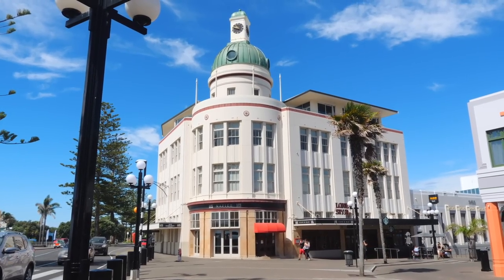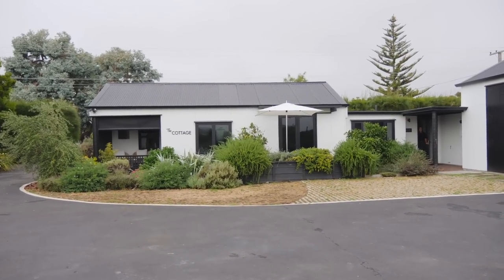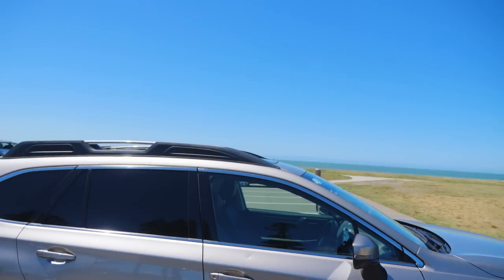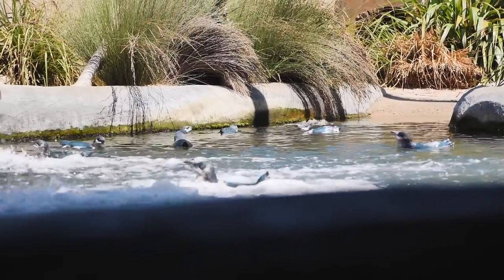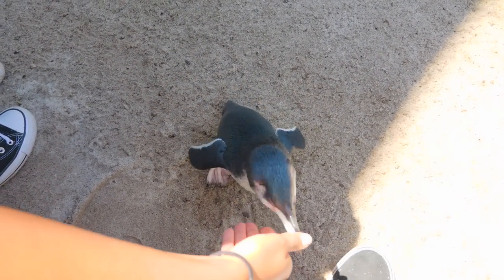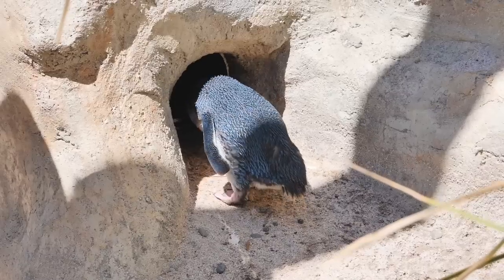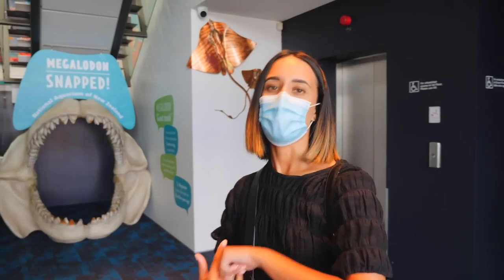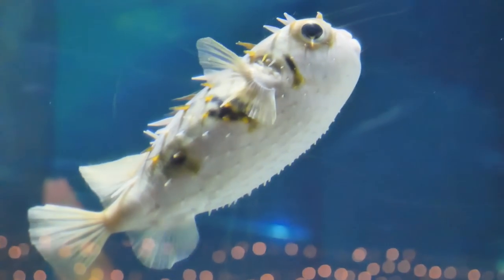PENGUINS in New Zealand — We Fed Them!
These are the penguins of New Zealand (finally!) Another fun day in Hawkes Bay checking out one of the best things to do in Napier at the... 🎬 Check out our video editing course ⬇ More Below ⬇

Over the past few years of travel around New Zealand we’ve discussed penguins in a vlog or two (or three), we’ve been to the right spots, shown up at the right time, waited, been patient and still never spotted penguins in the wild. So when we had a wedding in Hawkes Bay we checked out some of the best things to do in Napier and came across the Little Penguin Close Encounter at the National Aquarium of New Zealand and knew we had to check it out!

First up is Chambourcin Cottage, an ahhhmazing escape nestled out in the vines! Other than the minimal but homely feel we loved the location to a handful of vineyards in the area - you’ll see in the next vlog we jump on the included bikes and spend the day cruising around drinking wine!

Then it was all about the close up encounter with the penguins, feeding them and observing them hanging out. It’s amazing to see the behind the work being done behind the scenes to take car of the little guys, rescuing them and helping them recover in all sorts of ways. We highly recommend checking this tour out in Napier — You also get full access to the aquarium as part of the penguin tour, so there’s a lot of value there!

New Zealand is an incredibly beautiful country with so much to offer — but it's a lot larger than what you'd expect! We're producing the Ultimate New Zealand Travel Guide, a hub full of Kiwi knowledge to help you on your next adventures here.

|   L E A R N   F R O M   U S

+ Did we help with your planning? Enjoying our videos? Consider buying us a coffee to say thanks

+ Our Camera
+ Our Vlog Gear
+ Our Editing Setup